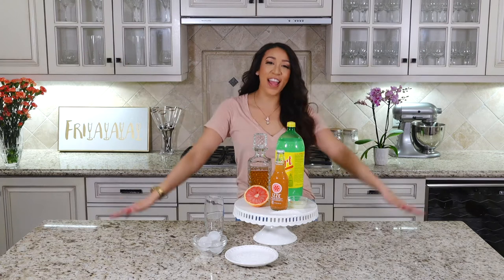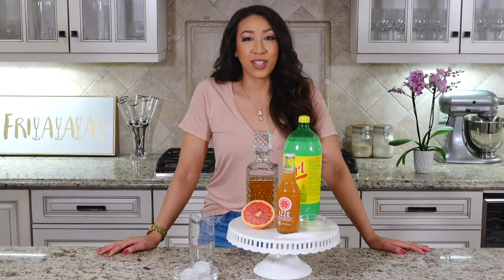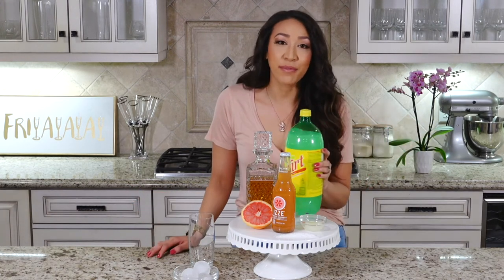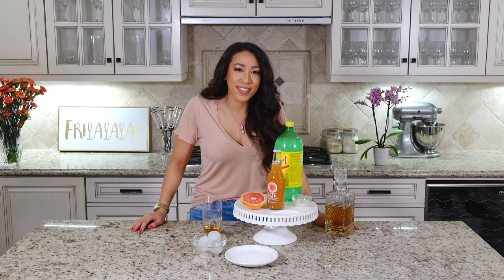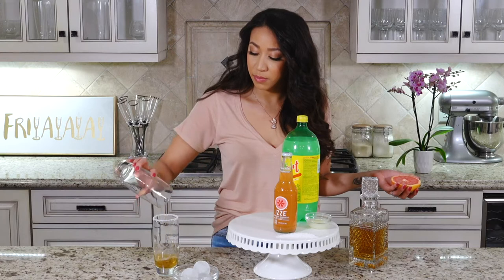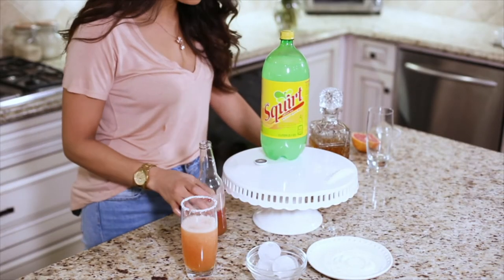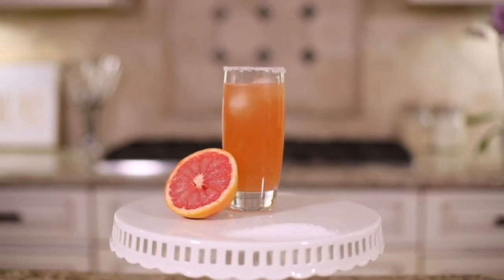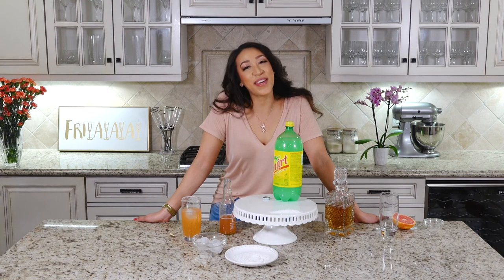Liz Does Cocktails: Perfect Weeknight 3 Ingredient Palomas!!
After coming home from a long days work this is one of the most effortless and flavorful cocktails you can make in under 5!  Scroll down to find all the ingredients as well as directions so you can make your own Palomas at home!

・2 oz of Your favorite tequila
・6 oz Izze sparkling grapefruit (or any grapefruit soda)
・Ice
FOR THE RIM
・Grapefruit zest
・Kosher salt
1) Combine grapefruit zest & salt in a bowl & stir to combine. Store at room temperature in an airtight container.
2) Rim glass with grapefruit salt & fill with ice.
3) Add tequila, lime juice, & grapefruit soda & stir to combine.